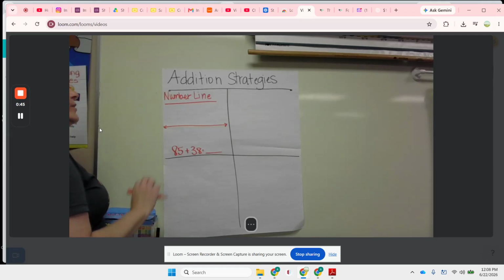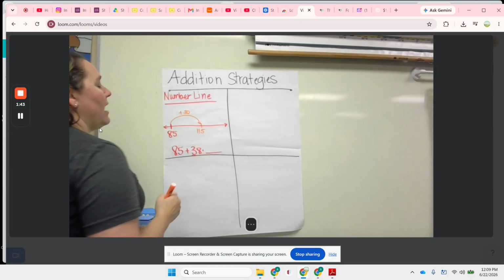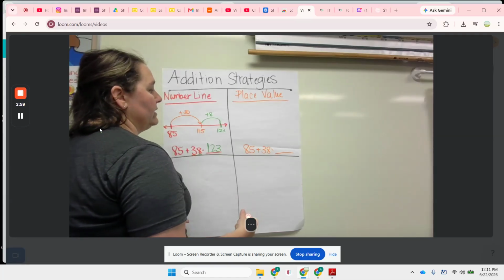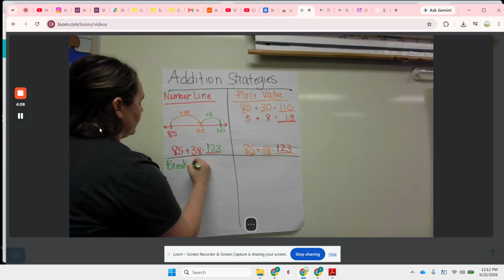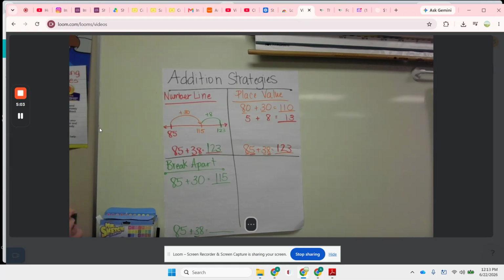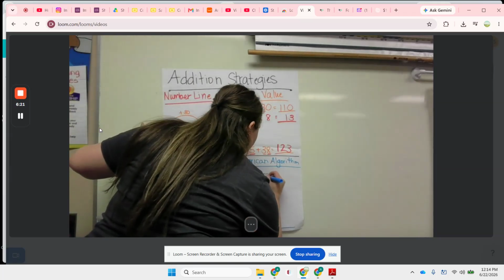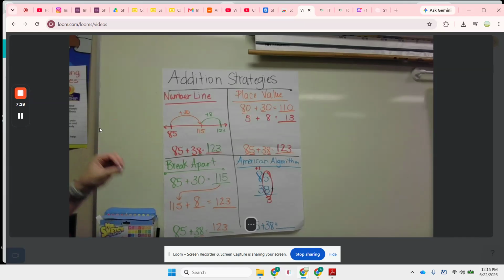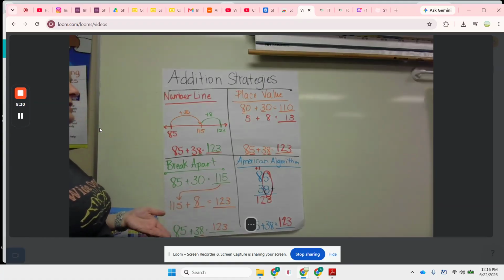4th Grade Math: Teaching Addition Strategies with Place Value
This video shows you the 4 strategies  I use to teach my students foundational skills to break apart larger numbers in ways they can use to solve addition equations with large numbers.  These strategies also support and enhance our strategies for subtraction strategies later in the unit!

Link to my Tpt Storefront to purchase ready-made Anchor Charts and/or Interactive Notebook pages

Amazon link to the 25x30in Post It's I use for Anchor Charts
Amazon Link to the Mr. Sketch Markers I use
Amazon Link to the Magnetic Spice Rack I use to house my whiteboard supplies: